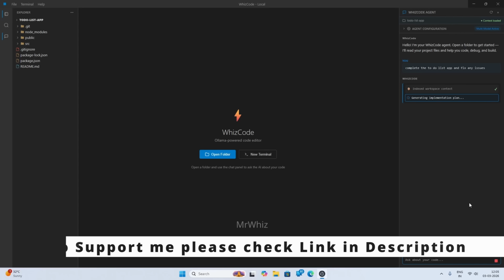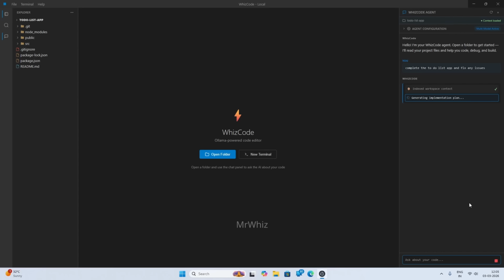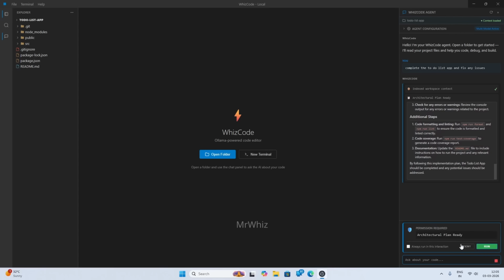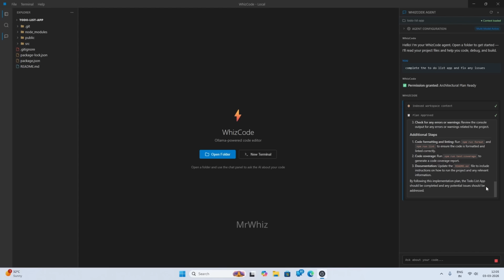WhizCode: The Agentic AI IDE That Runs 100% Locally with Ollama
That changes the game entirely! In 2026, local-first is the massive trend for developers who are tired of high API costs and privacy leaks.

By using Ollama, you’re appealing to the "LocalLLaMA" community—a group that values data sovereignty and "vibe coding" without the cloud tax. Here is your updated, high-conversion SEO description.

YouTube Video Description (The "Local-First" Edition)
Headline: WhizCode: The First Agentic AI IDE That Runs 100% Locally with Ollama

Tired of sending your proprietary code to the cloud? Meet WhizCode—the autonomous agentic IDE built for speed, privacy, and local execution.

In this devlog, I show you how I built an AI-powered coding environment that rivals Antigravity and VS Code, but runs entirely on your hardware using Ollama. No subscriptions, no API limits, and zero data leaves your machine.

🛡️ Why Local-First Agentic Coding?
WhizCode leverages local models (like Llama 4, DeepSeek-V3, and Qwen3-Coder) to act as a full-stack agent. It doesn't just suggest lines—it navigates your folder structure, executes terminal commands, and fixes bugs autonomously while you stay offline.

✨ Key Features:
Ollama Integration: Plug-and-play support for any model in the Ollama library.

Agentic Orchestration: A custom "Reasoning Loop" that lets the AI plan before it types.

Privacy by Default: Your codebase never touches a third-party server.

We’re diving into the Language Server Protocol (LSP), Ollama API optimization, and how I handled context windows for local models to prevent hallucinations during complex refactors.